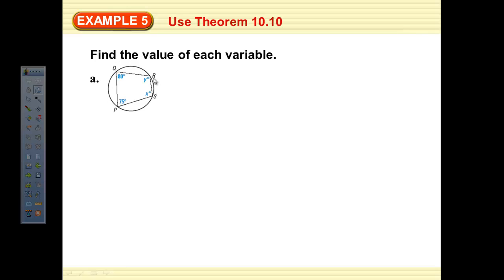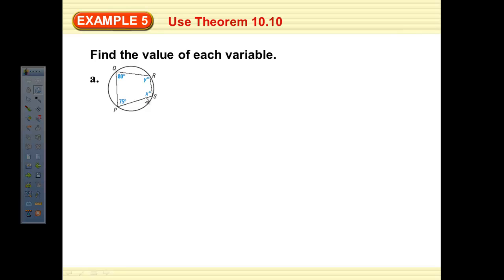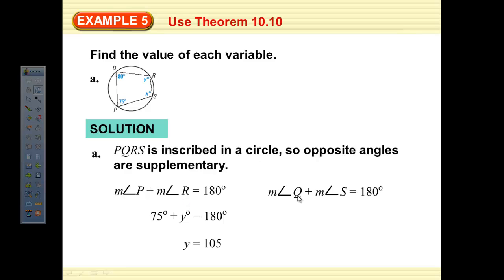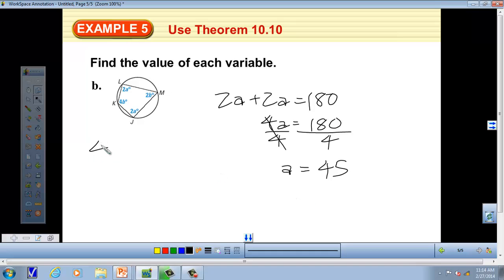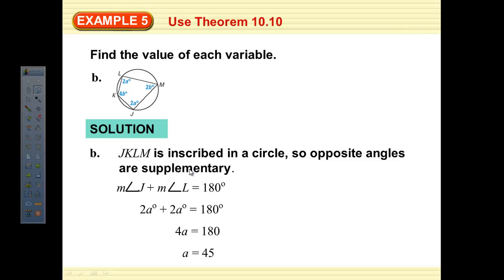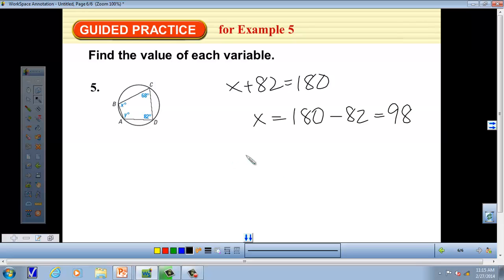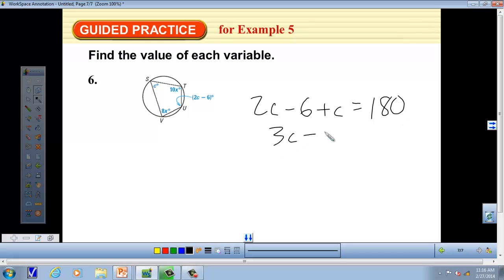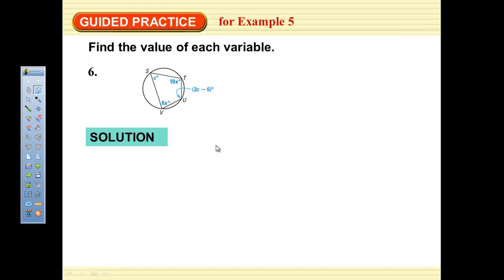Chapter 10.4-Example 5